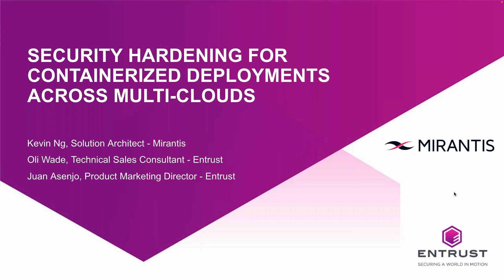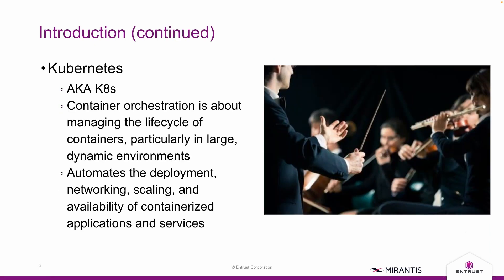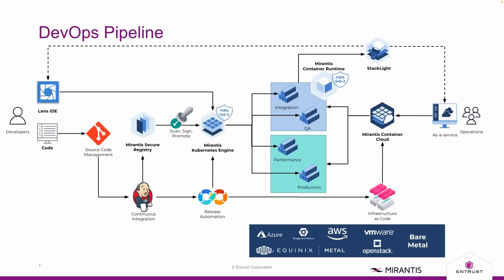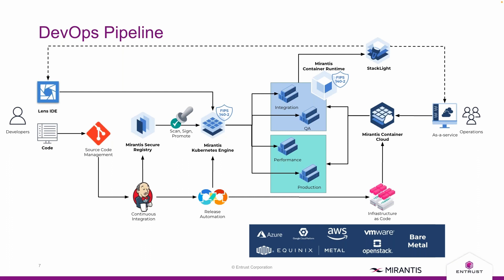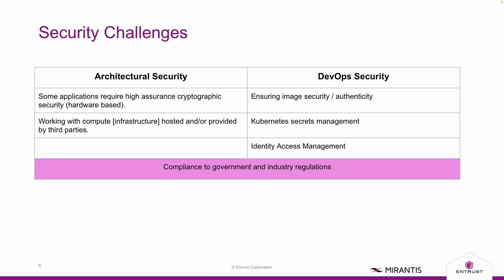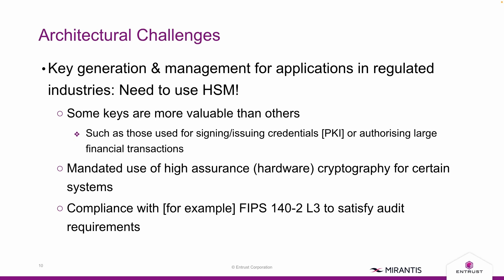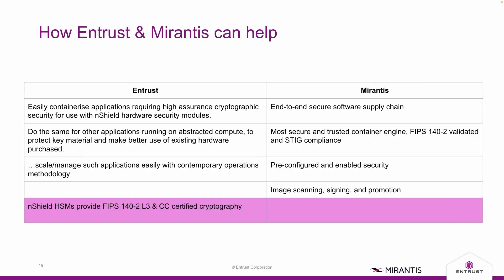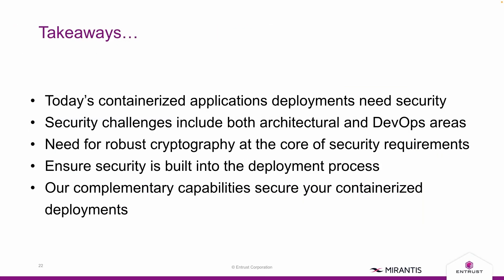Security Hardening for Containerized Deployments across Multi Clouds | with Mirantis & Entrust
In this webinar, we will examine how to add robust cryptography to the containerized applications that process sensitive data. Our expert speakers will describe how certified cryptographic capabilities - including key generation, digital signing, and data encryption - can be built-in within containerized applications, using hardware security modules (HSMs) to enhance security and facilitate auditing and regulatory compliance.

Join us to learn:
- Why high-assurance security is necessary when deploying containerized applications
- How to enhance the security of your containerized environments
- Typical use cases and the value that enhanced security brings to these deployments

CHAPTERS
0:00 - Introductions & agenda
2:51 - Background on containers & Kubernetes
4:11 - Modern application development - AKA, DevOps
7:30 - Security challenges: architecture & DevOps
10:45 - Architectural security challenges with containers & K8s
13:04 - DevOps challenges with containers & K8s
16:30 - How Entrust & Mirantis are partnering to help with container security
19:06 - Deep dive: how Entrust secures your containers
20:31 - What is a hardware security module (HSM)?
23:12 - A quick look at the entire infrastructure pipeline
25:48 - Container image security
28:03 - Where Mirantis Kubernetes Engine fits into all of this
29:33 - Key takeaways
30:46 - Live Q&A: what are the main advantages of containers over VMs?
31:52 - Live Q&A: do you expect new security challenges as more container orchestration tool arise?
33:42 - Live: Q&A: can you explain how HSMs facilitate compliance?
34:39 - Wrapping up